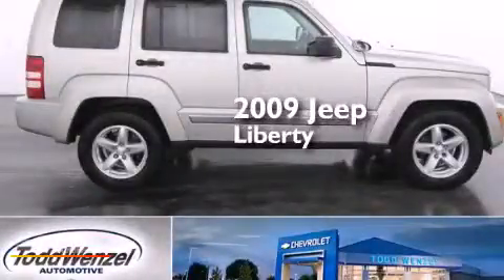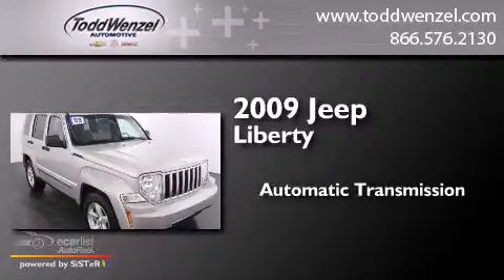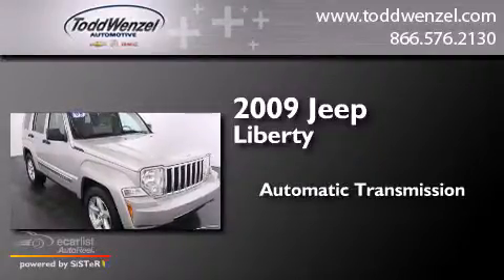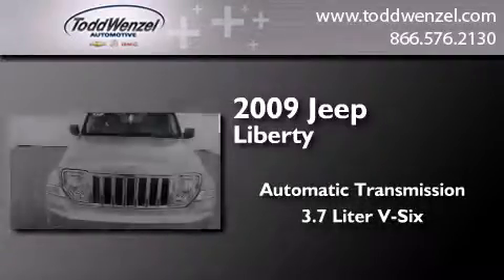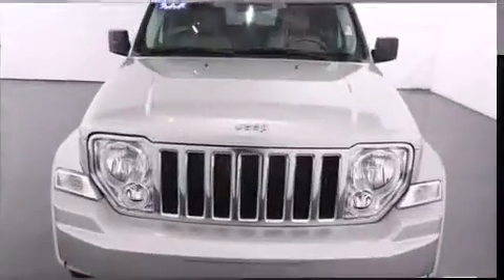2009 Jeep Liberty Gran Rapid Mississippi 49426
We have been honored to serve the Gran Rapid Mississippi area , we promise that your experience at our dealership will exceed your expectations ! Year : 2009 Make : Jeep Model : Liberty Engine : 3.7L V6 Engine Trans . : Automatic Exterior : Silver Miles : 104,515 Interior : Tan Todd Wenzel Automotive 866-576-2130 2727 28th St SE Gran Rapid , Mississippi 49512